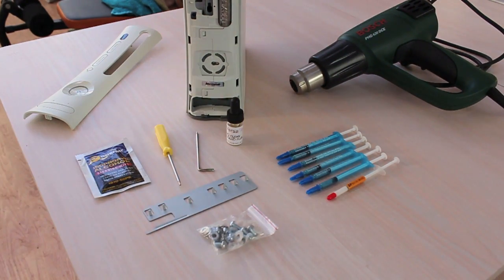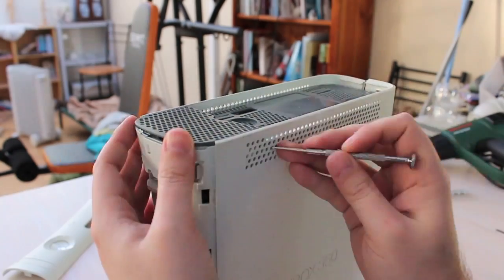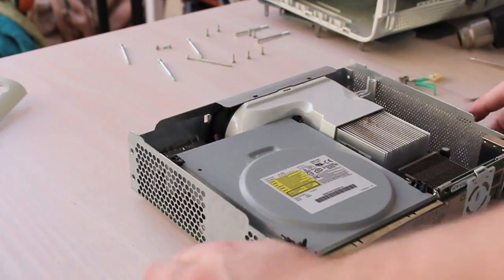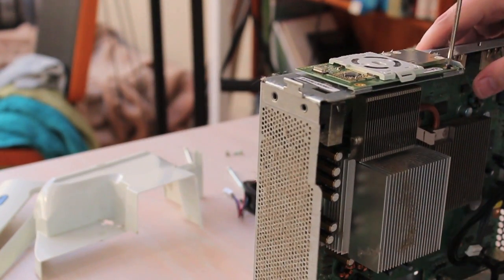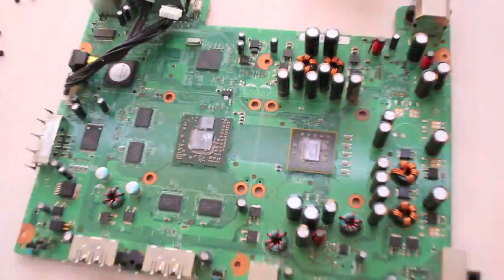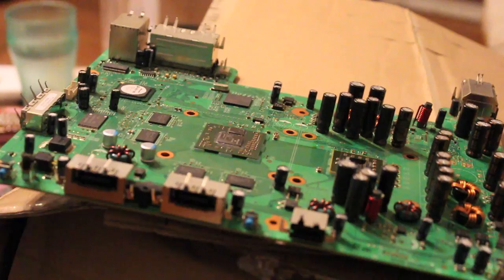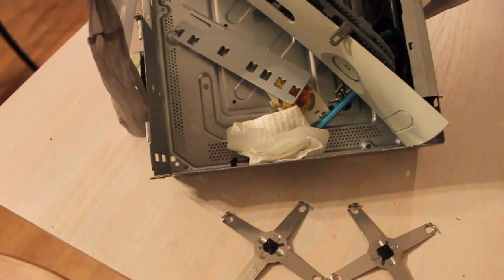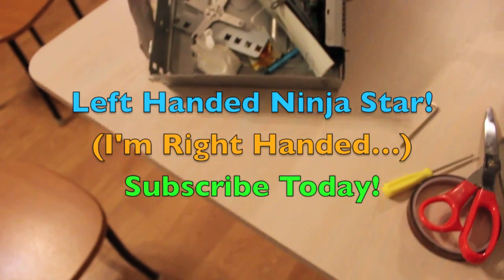Xbox 360 RROD Repair Attempt (Serial: 072261382807)